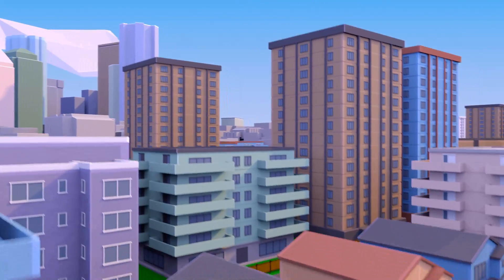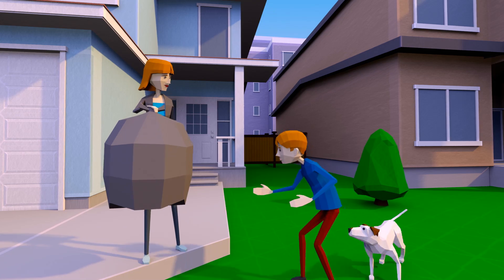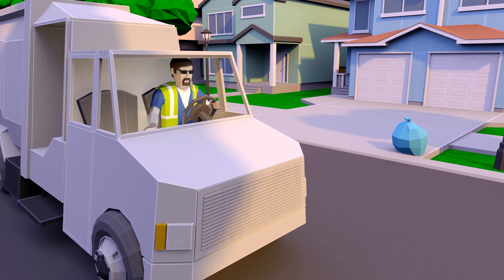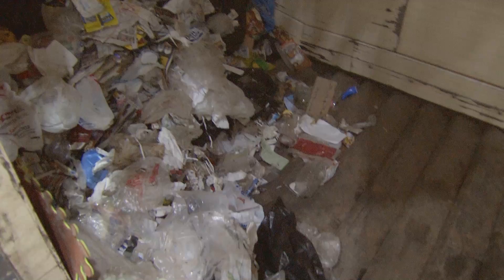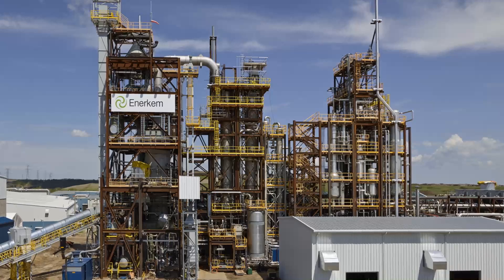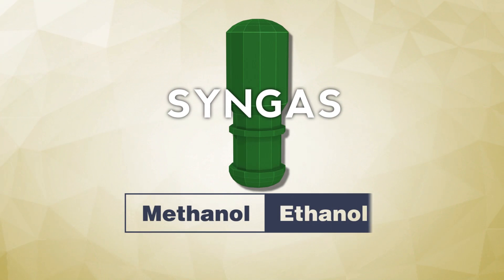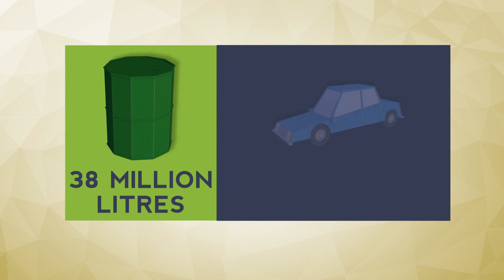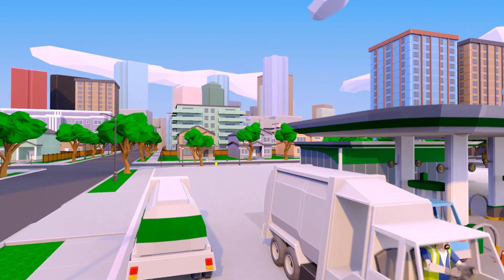From Curb to Fuel: Edmonton's Waste-to-Biofuels and Chemicals Facility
Learn how Edmonton sorts out municipal waste for composting and recycling and sends the rest to be turned into biofuels at the world's first municipal waste-to-biofuels and chemicals facility.